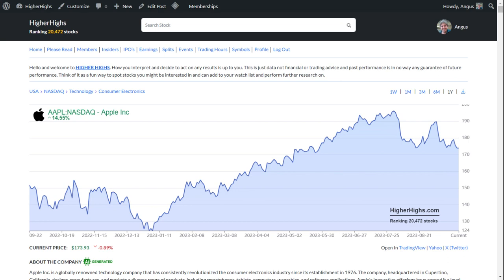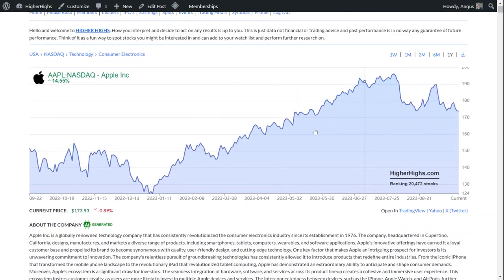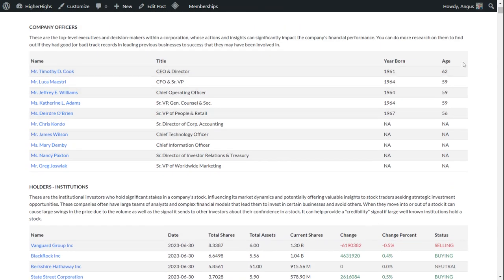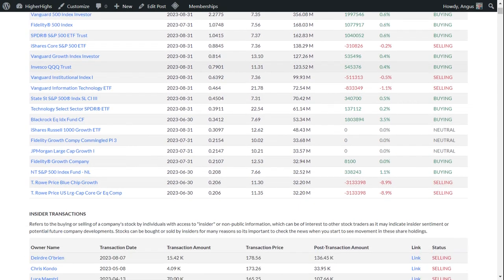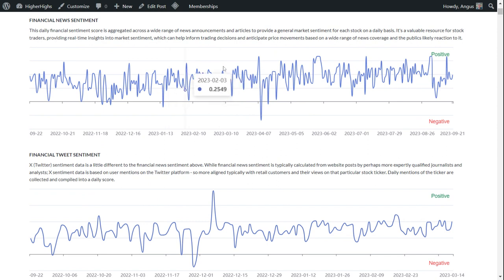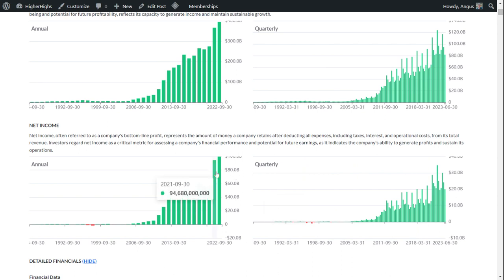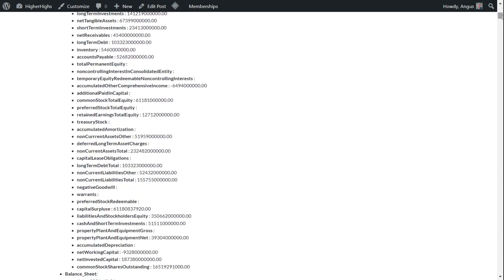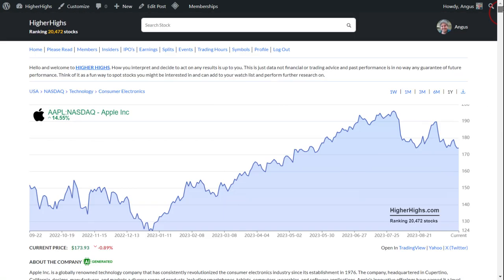Higher Highs Member Area for Stock Trend Research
A quick walkthrough of the Higher Highs member area and the extra stock research data it includes.

In this video I cover:
- What free users can see on HigherHighs.com
- The extra data available in the members section
- Basic company and industry info
- Simple 12-month performance context
- Updated company news headlines
- How I use sentiment to add more context around a stock

Higher Highs is designed to help me and others quickly find stocks in steady upward trends and review supporting information in a simple format.